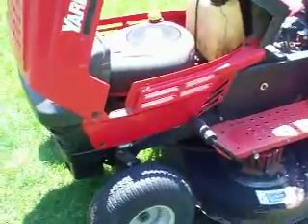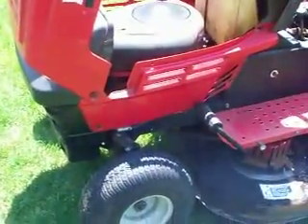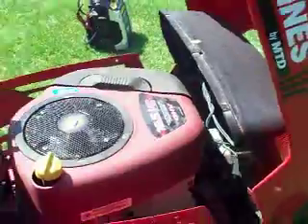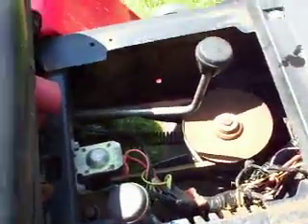parting out yard machine MTD on ebay